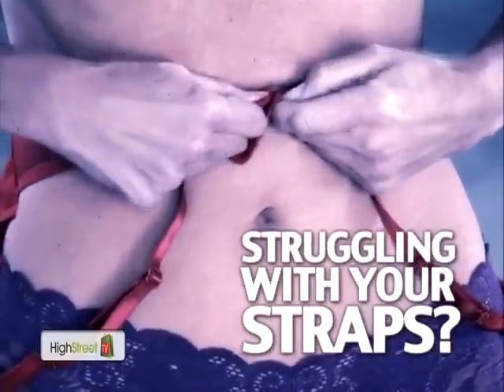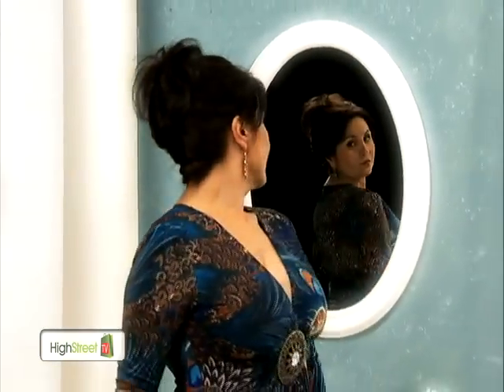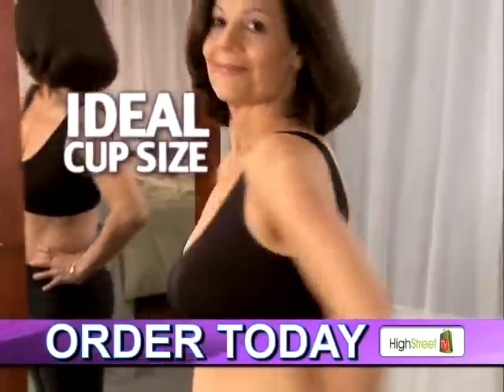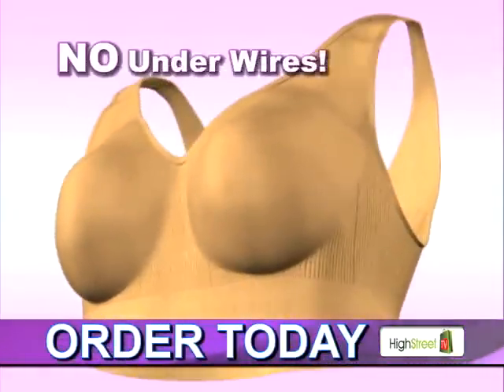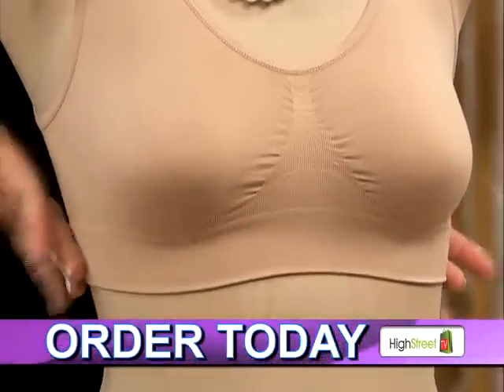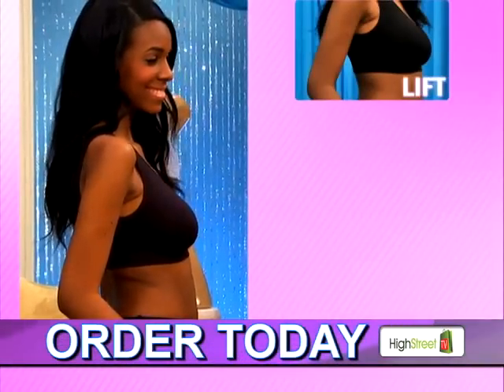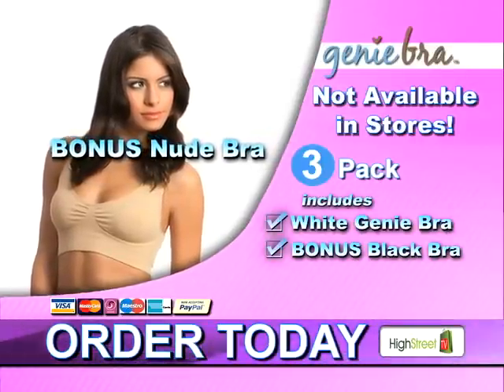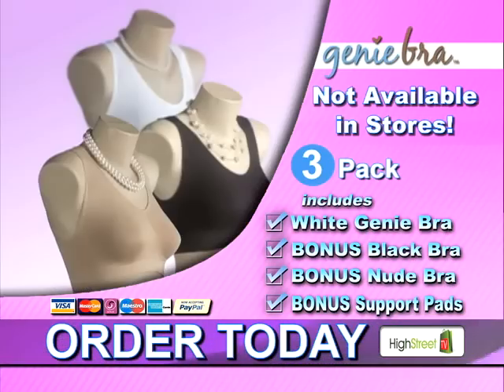Genie Bra As Seen On TV.flv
- The best comfortable bra for you.